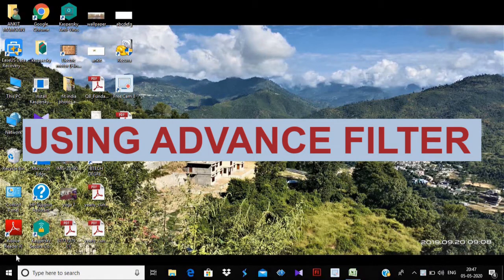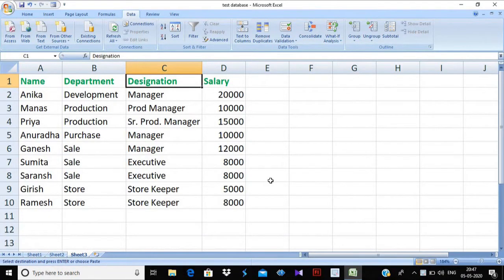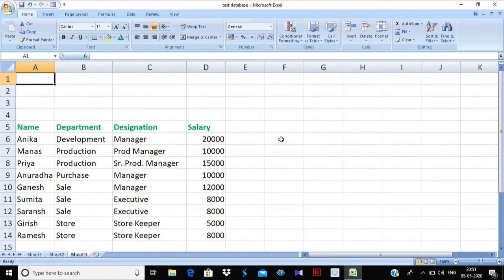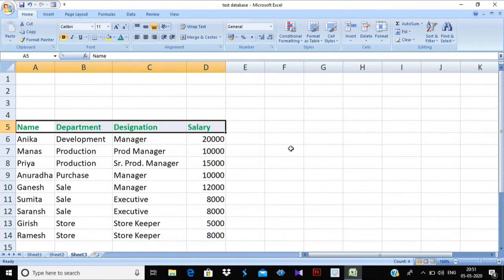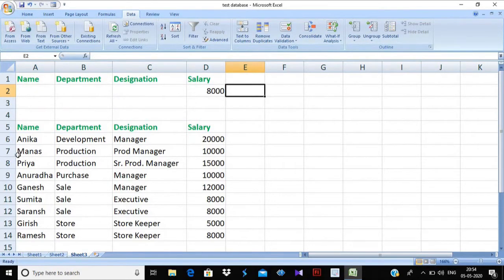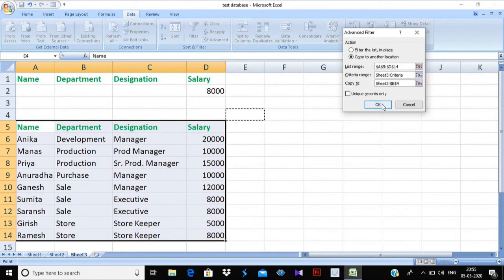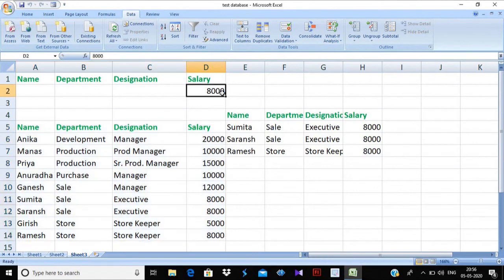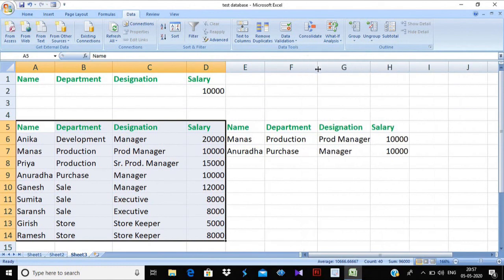USING EXCEL AS A DATABASE - PART 3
USING ADVANCE FILTER